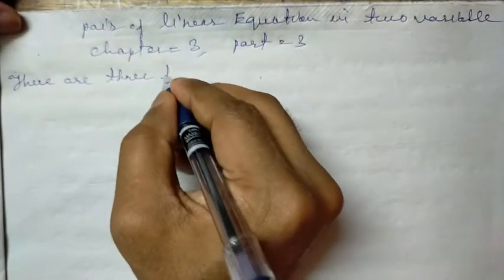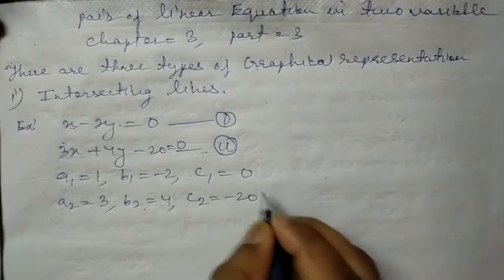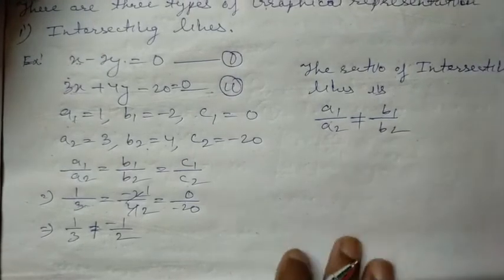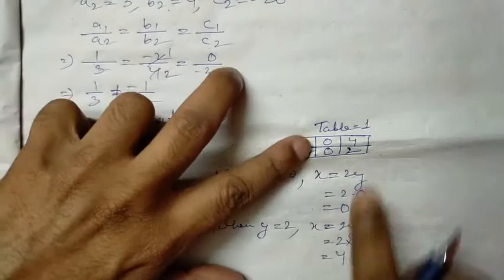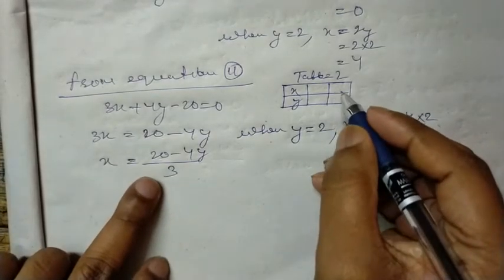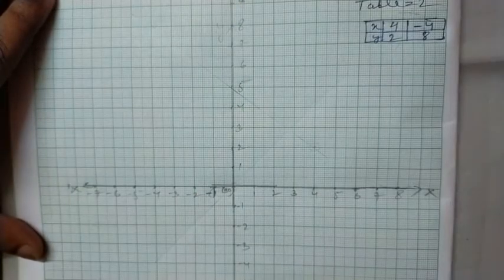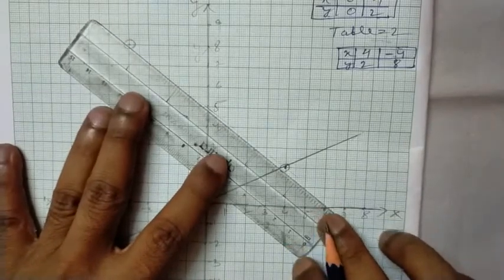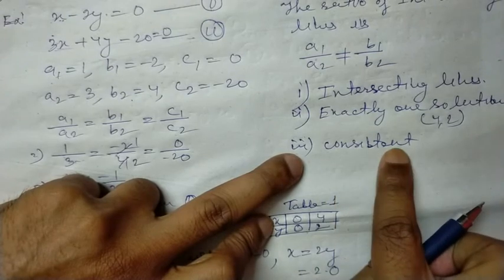Class 10/Introduction part=3/Pair of Linear Equations in two variables.